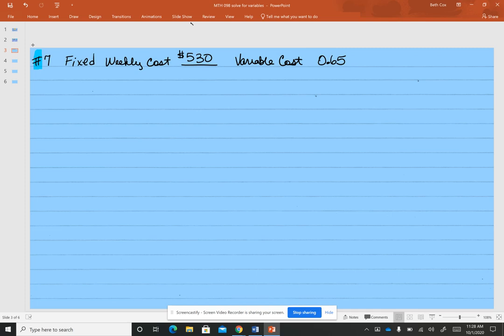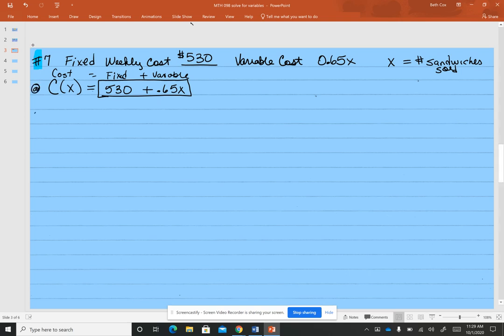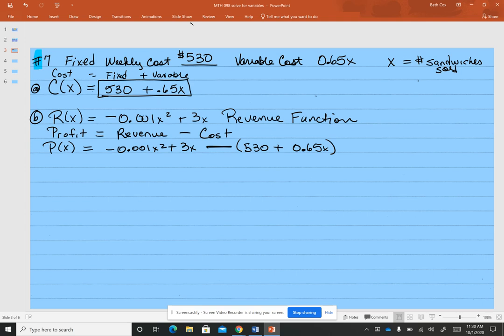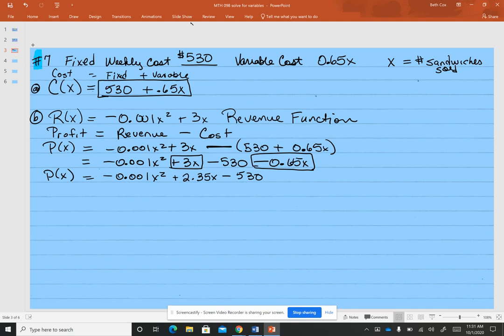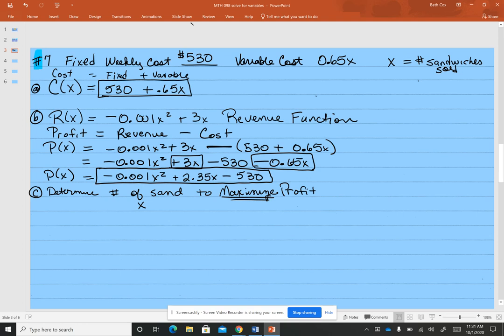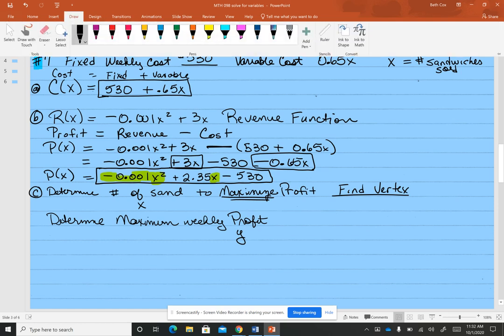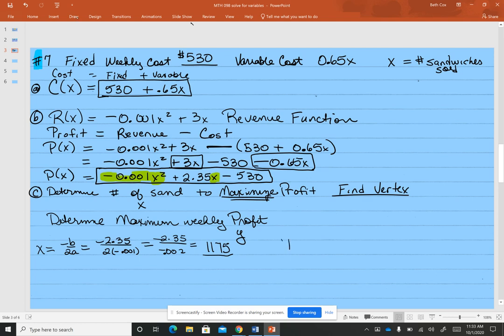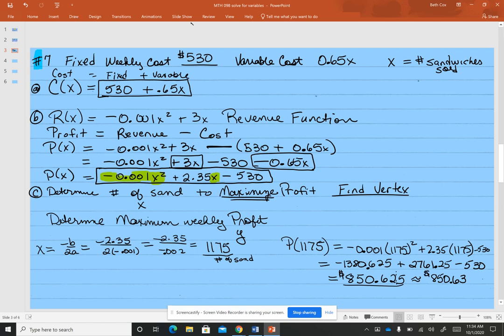MTH 112 Quadratic Applications 1/2